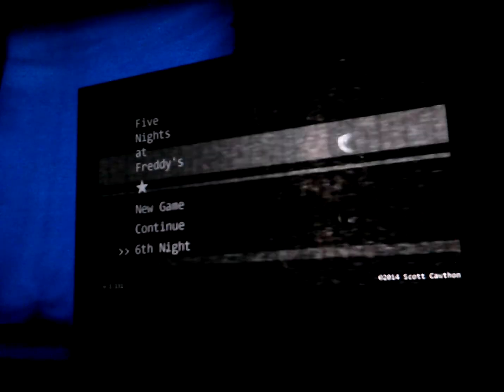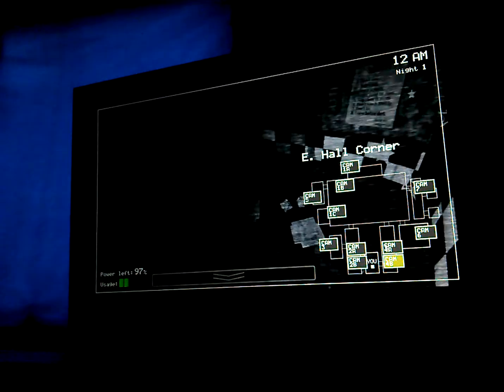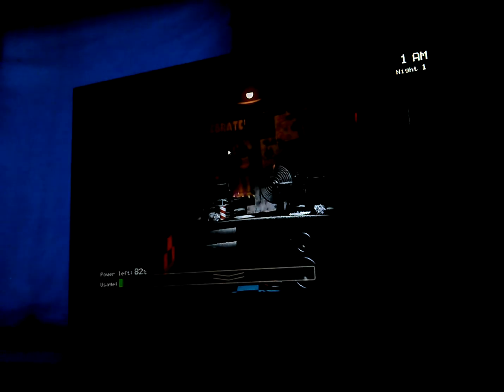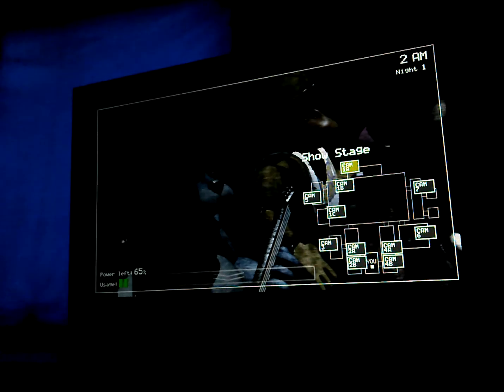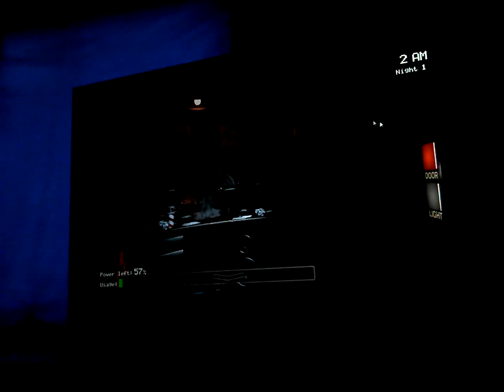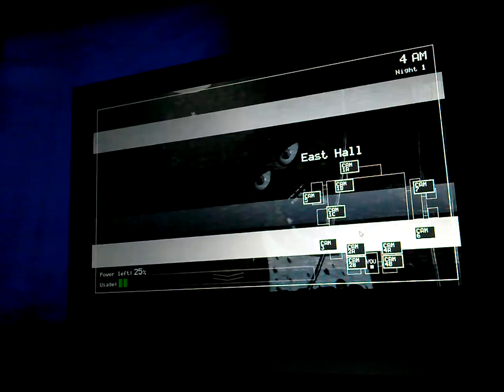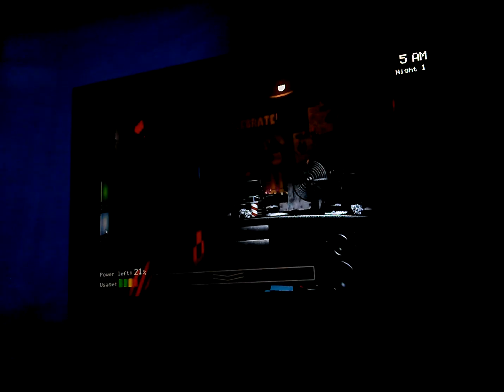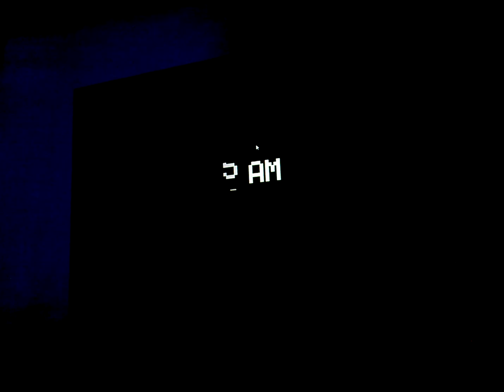Five nights at freddy's [part 1] I did it